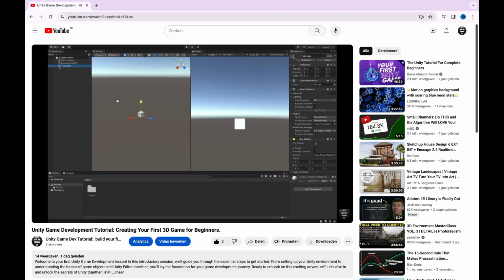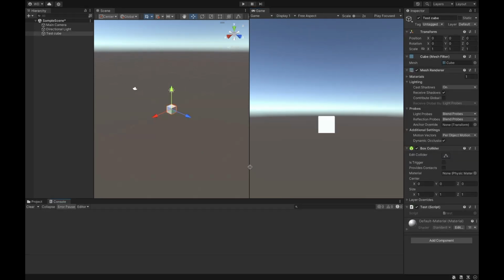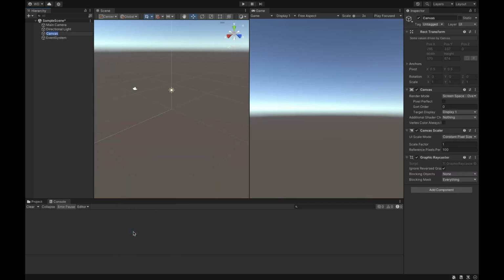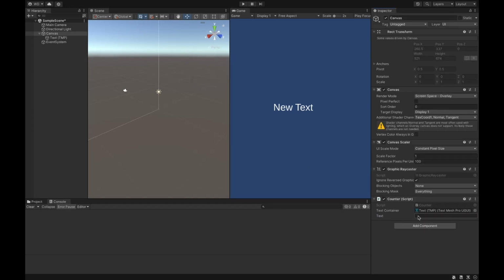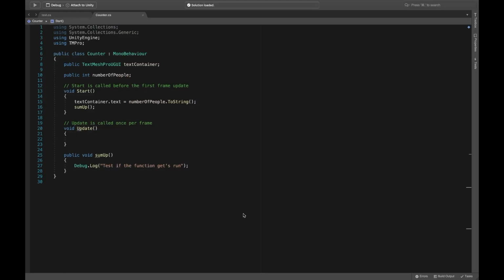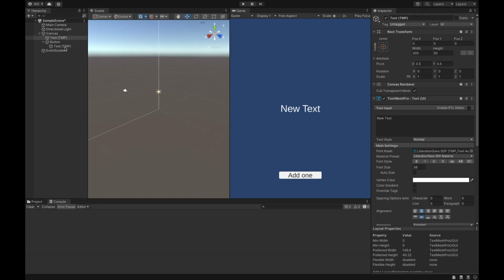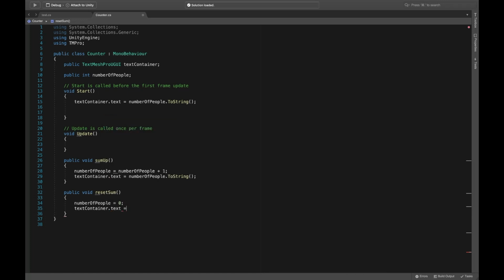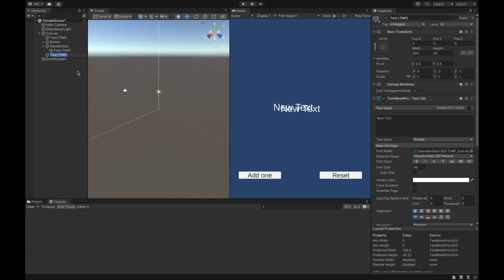Variables, functions and UI elements, Unity game development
Welcome to this exciting Unity Game Development lesson! In this session, we'll delve into the fundamental building blocks of game development: Variables, Functions, and UI Elements.

Lesson Overview:
- Variables: Understand the concept of variables in Unity. Learn how to declare, assign values, and use variables to store information crucial for your game.

- Functions: Explore the power of functions in C# programming. Discover how to create and call functions to organize your code efficiently.

- UI Elements: Dive into the world of User Interface (UI) design. Learn how to create interactive elements, such as buttons and text fields, to enhance the user experience in your games.

Hands-On Practice:
Get hands-on experience by creating a simple project that utilizes variables, functions and UI elements for user interaction.

Ready to level up your game development skills? Let's dive into the world of variables, functions, and UI elements together!

00:00 Intro
02:00 string variable
05:40 int variable
07:10 UI Canvas
08:00 UI Text - TextMeshPro
13:00 Declaring a Functions
16:32 UI Button, calling a function
26:30 Outro